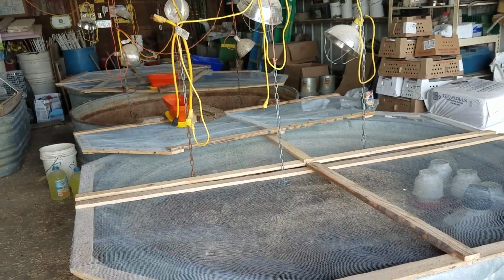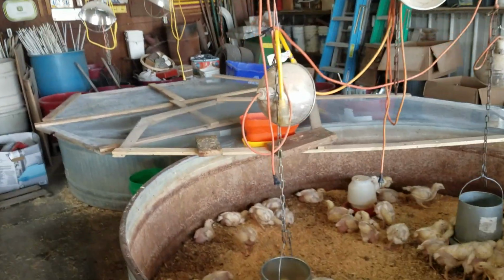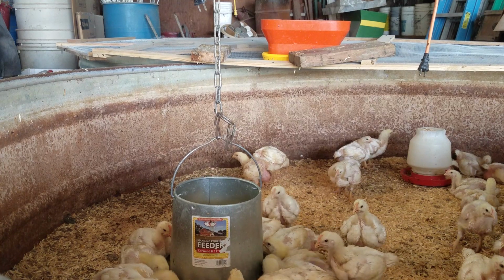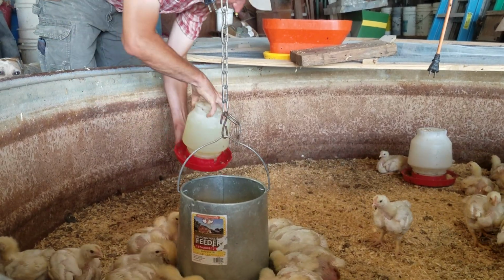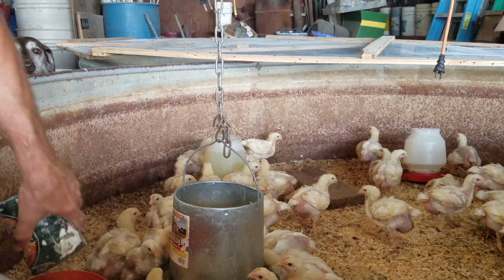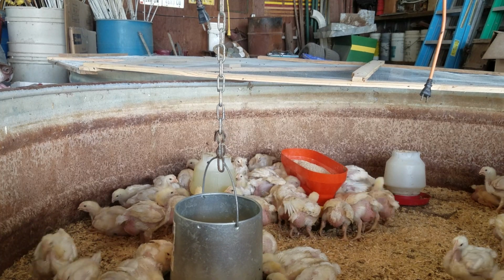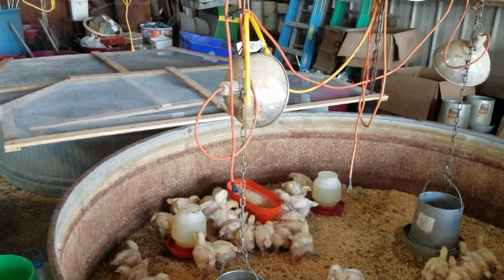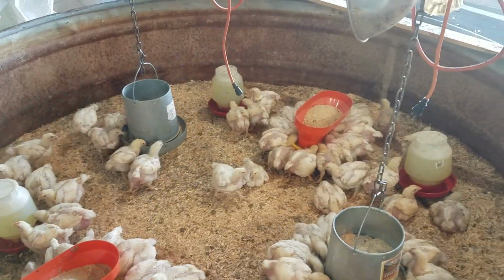Pasture Broiler Chickens Brooder House Chores